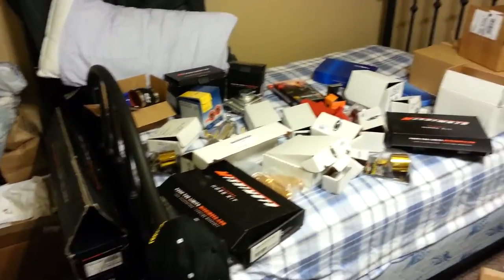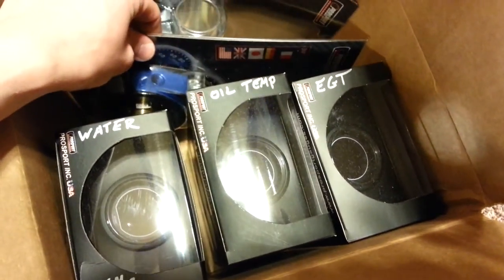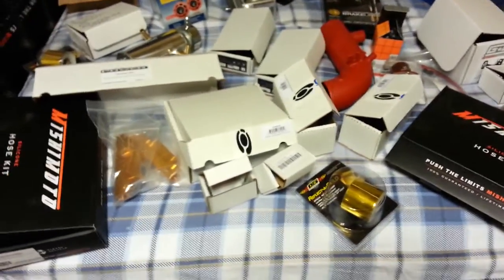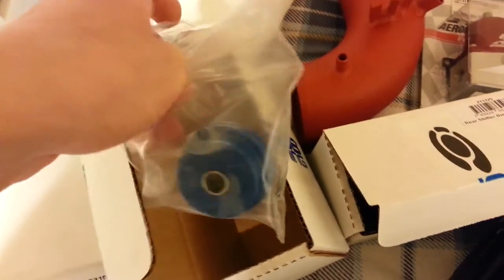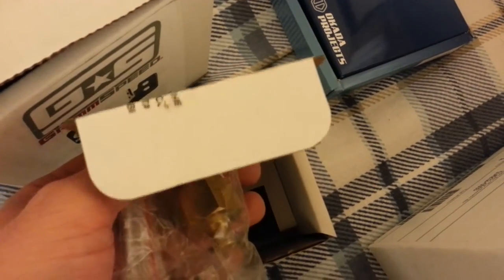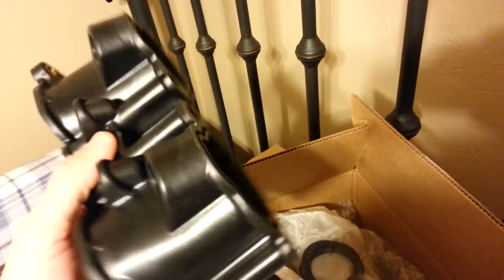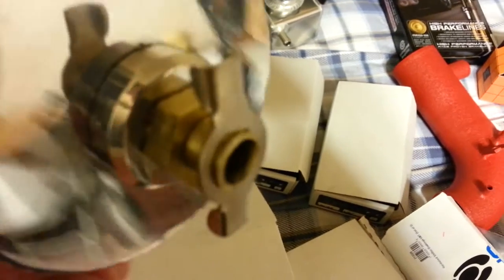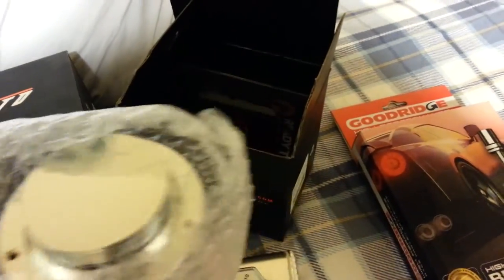All Parts For Upcoming Build (Subaru STI 2007)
Mishimoto X-Line Radiator

Mishimoto Radiator Hoses

Mishimoto Ancillary Hoses

Killer B Oil Pickup Tube

Cusco Front Strut Tower

Cusco Rear Strut Tower

ATP GTX3076r Stock Location Turbo w/ all parts for stock location install

Grimmspeed Universal IWG Delete Bracket

T3/T4 PTP Turbo Blanket

Prosport EVO EGT Gauge (Replaces respective gauge in ATI POD)

Prosport EVO Oil Temp Gauge (Replaces respective gauge in ATI POD)

Prosport EVO Water Temp Gauge (Replaces respective gauge in ATI POD)

Prosport Sandwich Plate Adaptor

Prosport Water Temp adaptor for radiator hose

AEM Fluid Press Kit 100 PSI Brass (Bought incase lines under car are no longer functional)
(Been Exposed to the elements)

Kinugawa Fuel Rails

2 Summit Racing Y Male Ends (For Fuel distribution -6 AN fitting)

2 Rolls DEI Reflect A Gold Wrap (For intercooler piping)

Cobb Front Bushing

Cobb Rear Bushing

Cobb Double Adjustable Shifter

Agency Power Pitch Stop Mount

Injector Dynamics 1000cc Injectors w/ Plug and Play

Agency Power 3inch Hard Turbo Inlet w/ 3inch rubber turbo adaptor hose

Aeromotive Fuel Pressure Regulator w/ PSI gauge

Mishimoto Thermostat

Grimmspeed Master Cylinder Brace

Super Tone Hella Horns

Moroso Coolant Expansion Tank

Mishimoto Power Steering Reservoir Tank

Mishimoto Coolant Reservoir Tank

Goodridge Steel Braided Brake Lines

Okada Coil Packs

Okada Boots

Unnamed Oil Catch Can w/ brass 90degree elbows with barbed ends

Tial 44mm EWG w/ all springs accessories (THANK GOD haha)

Agency Power Clutch Line (dont know if i could use this but i have it)

Zerolift Autolab Composite TGV Deletes w/ rubber ring inserts

Fortune 500 Auto Coilovers w/ rear extenders, radial bushings front, swift springs, helpers springs. 8k front, 6k rear

Grimmspeed exhaust gaskets